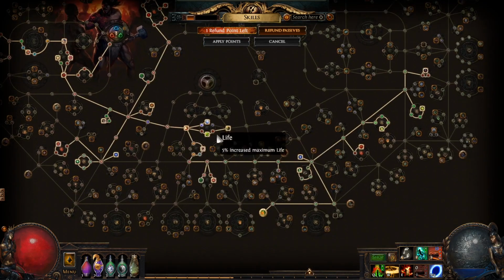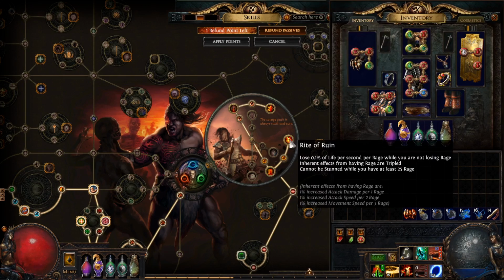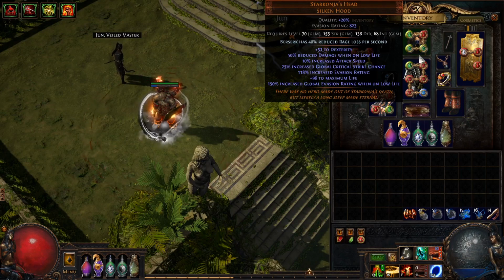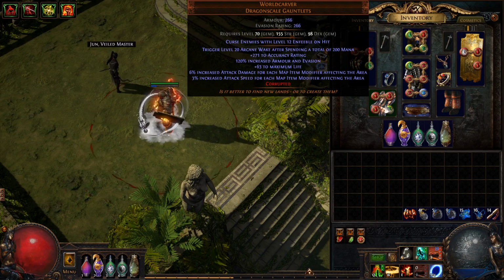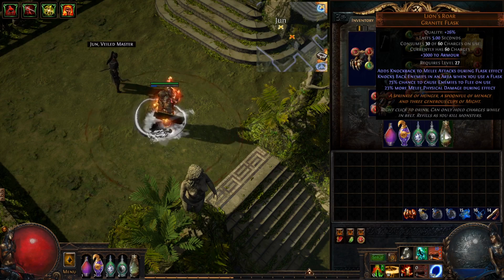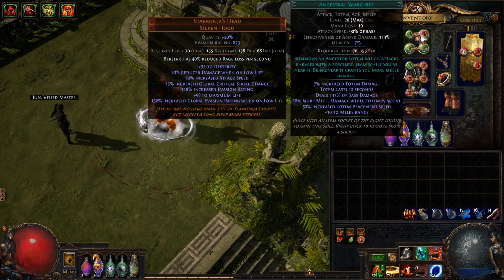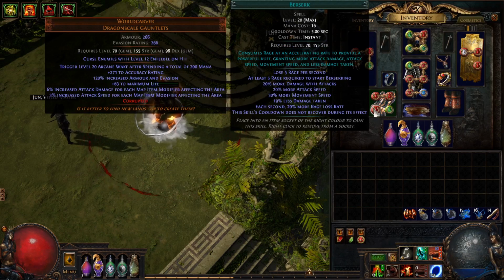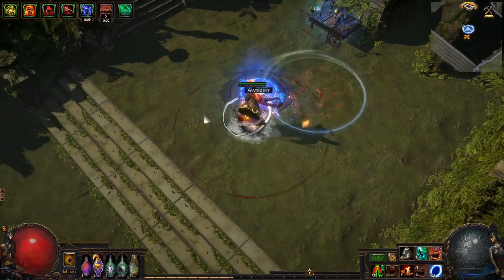Path of Exile Blood Seeker Tank Build Guide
Howdy! Finally this is a build video for my Blood Seeker Tank build!
This has gotten me all the way to 30 or 24 watch stones. Done tier 15 and tier 16 maps, big metamorphs etc. The only thing you run into trouble on that I did not mention in the video, is needing to switch out flasks when facing massive elemental damage. Veritania can hurt ya badly if one of her abilities crit. So you shoudl take a flask in that negate cold damage! or at leats till you reach 9k life. lol

Here is the PoB for it! Hope yall enjoy the tanky fun!